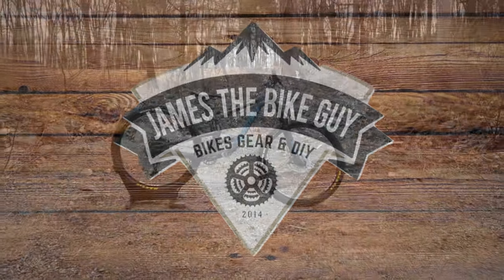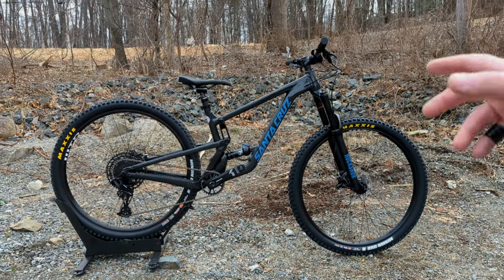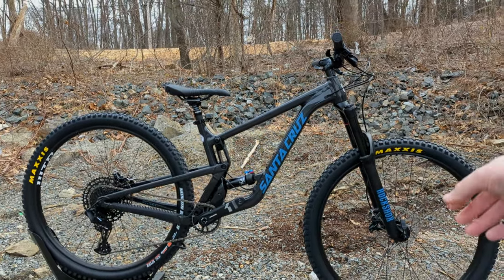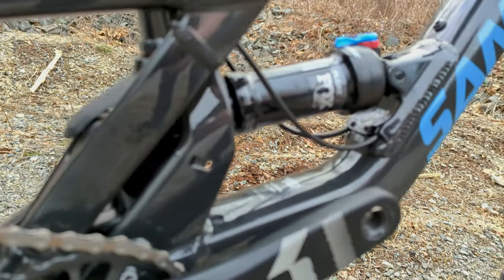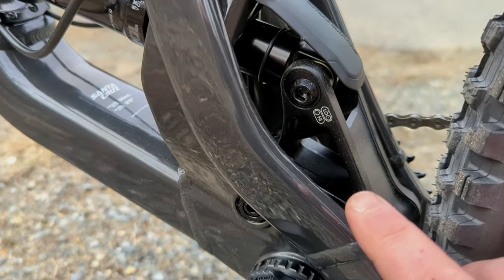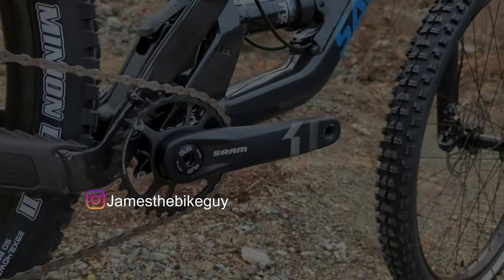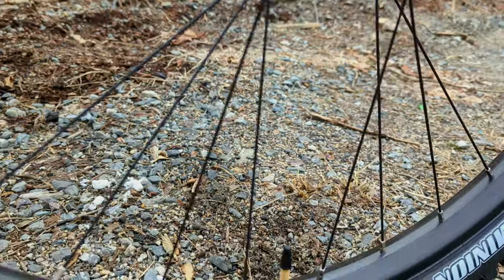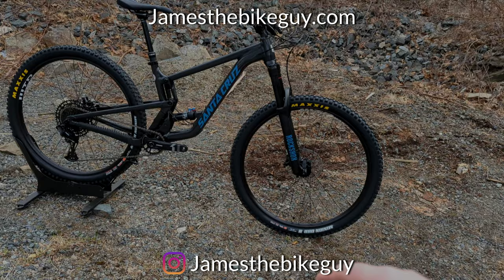Santa Cruz has gone ALLOY on their most popular 29er | 2022 Santa Cruz Hightower AL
The Santa Cruz Hightower is a beloved trail bike running 29" wheels with travel and geometry to make it highly versatile and capable. So what do you get when you buy the base model Hightower AL D? Well in this video we find out.

00:00 2022 Santa Cruz Hightower AL D
00:38 Santa Cruz Hightower Aluminum
02:05 Hightower Alloy Frame
02:50 VPP Suspension Design
03:56 Rockshox 35 Fork 150mm Travel
04:28 Hightower Frame Geometry
05:08 Handlebar, Stem & Dropper Post
05:43 SRAM 1x12 SX Eagle
06:35 SRAM Guide T Brakes
06:46 Wheels & Tires
07:28 Santa Cruz Hightower AL D Weight
07:46 Conclusion